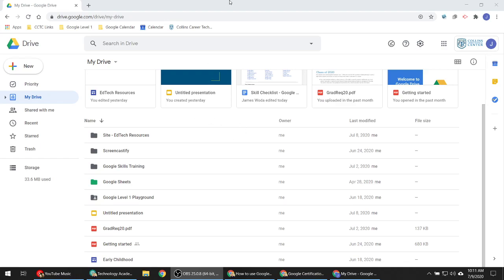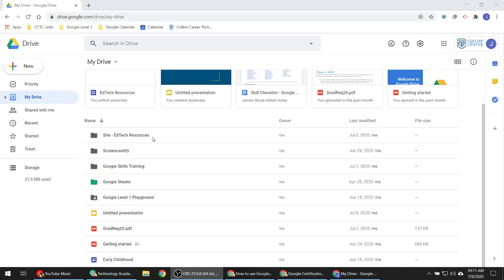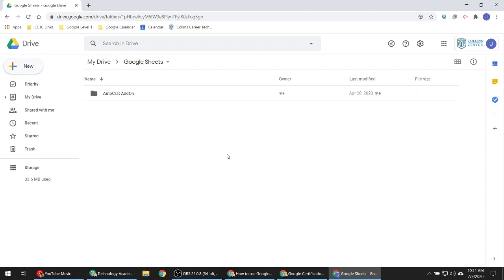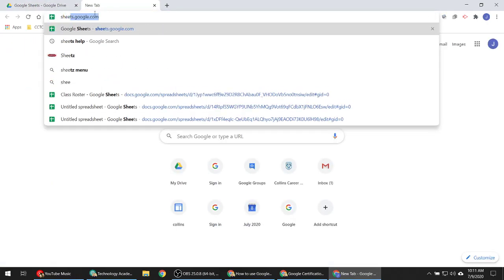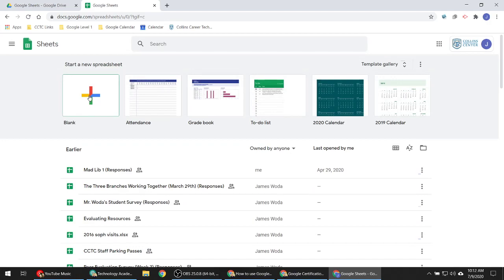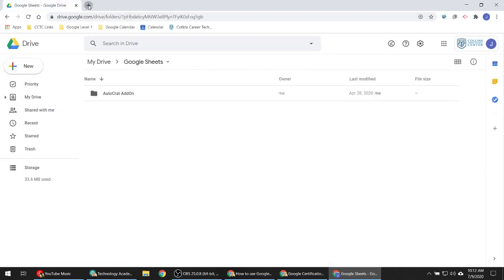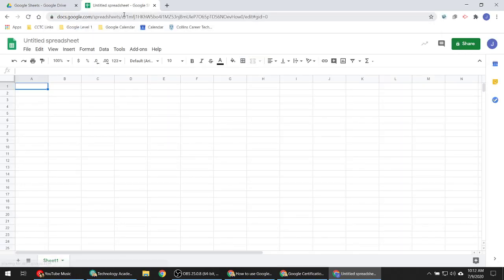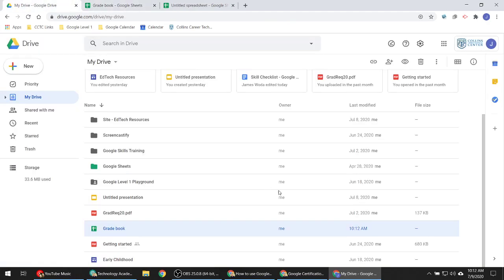Creating a Google Sheet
This is a tutorial on how to create a Google Sheet.